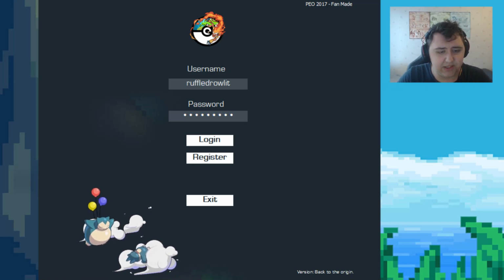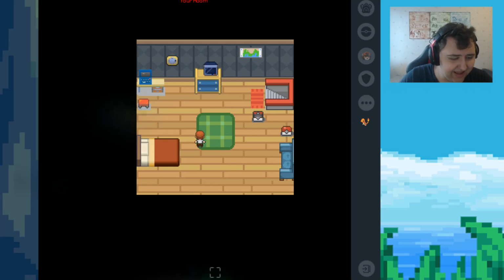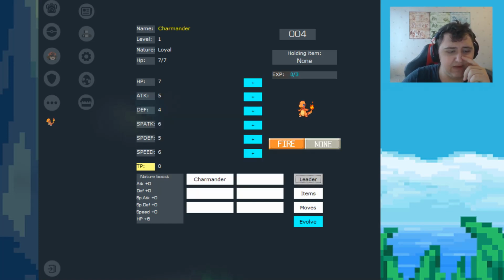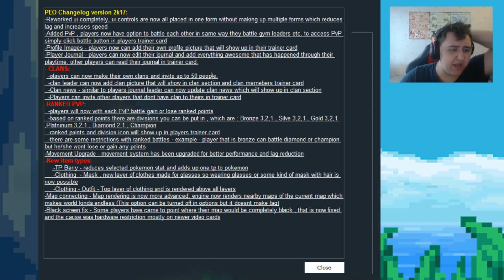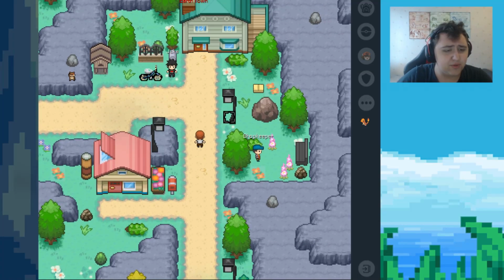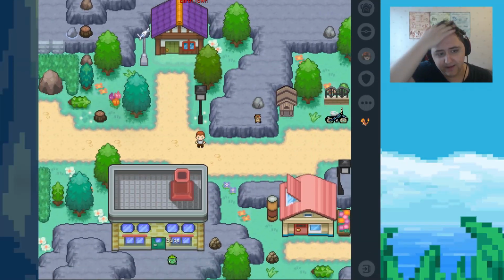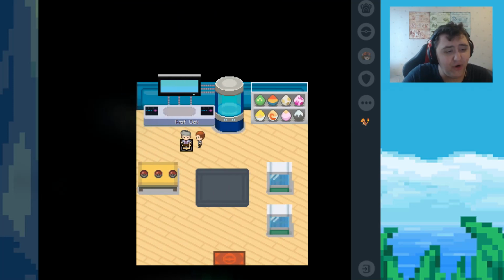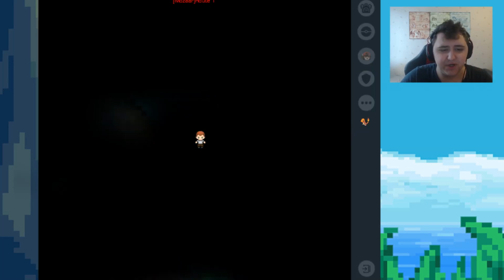Pokemon Earth Online (BRAND NEW POKEMON MMORPG!?)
Hope you guys enjoy this video! and if you want to see more of this rom hack then drop that mighty Like!👍

If you want to check out Pokemon Earth Online you can go to this

In this video we countdown the, Top 5 NEW JOHTO MEGA EVOLTUIONS For Pokemon Generation 8. If you enjoy make sure to subscribe and you will get your hands on more awesome content that features, Top 5 Pokemon, Top 10 New mega evolutions, Top 10 new alola forms in ultra sun and ultra moon, Pokemon rom hack showcase, Pokemon fan game showcase, And loads of other videos that you may enjoy.